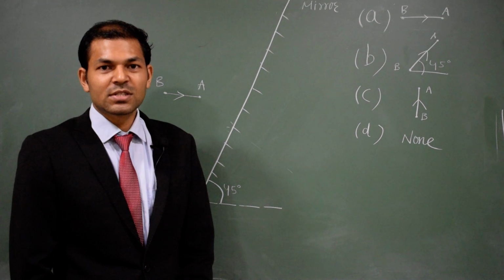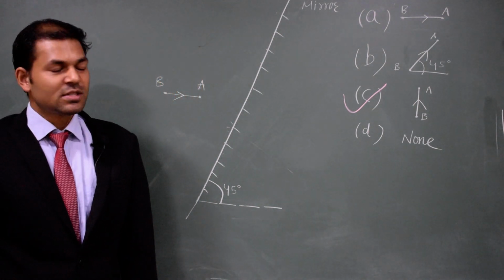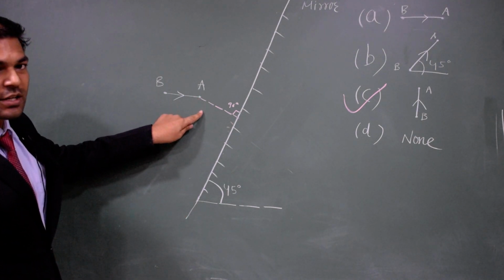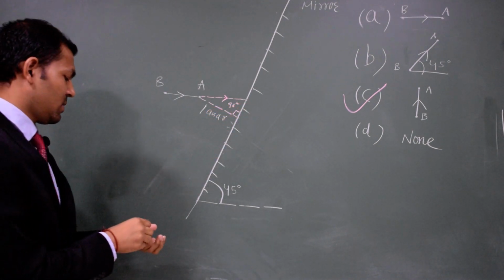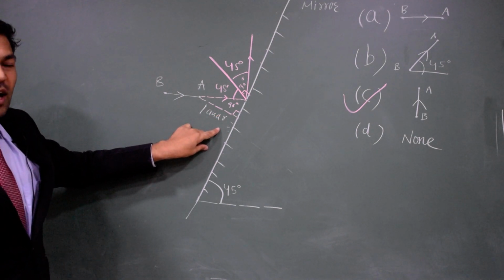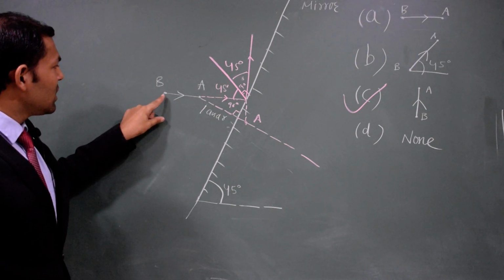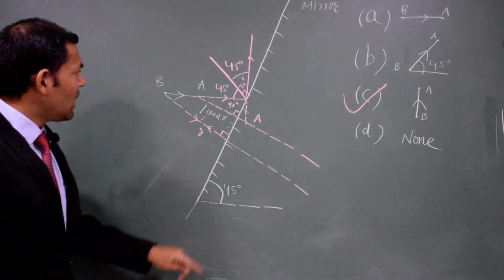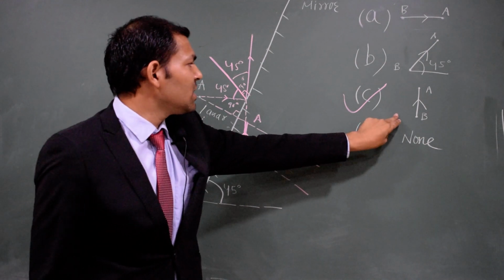RUHUL SINGH PHYSICS FACULTY ( B.Tech, IIT BHU)